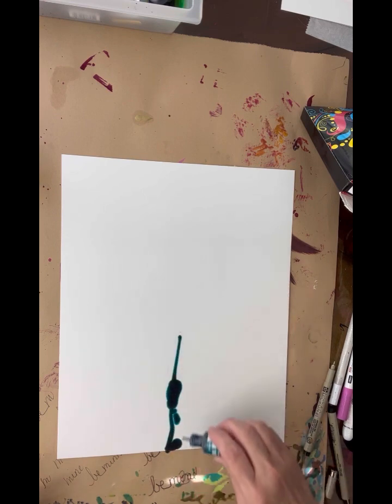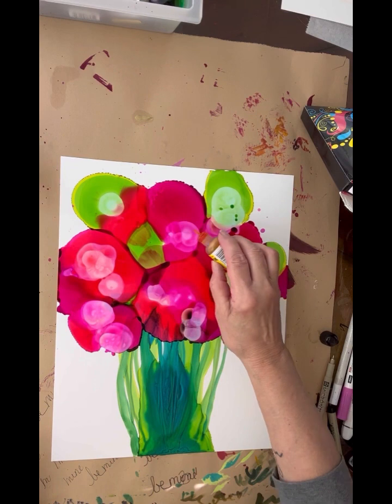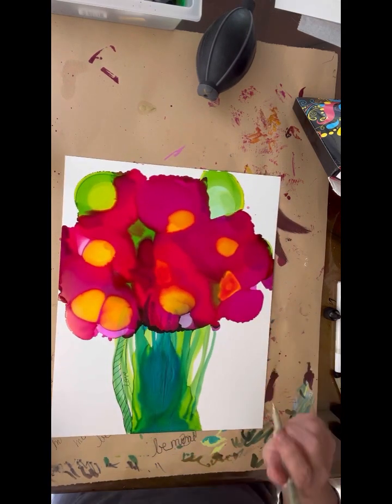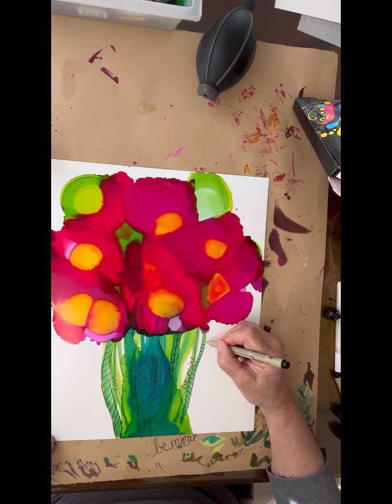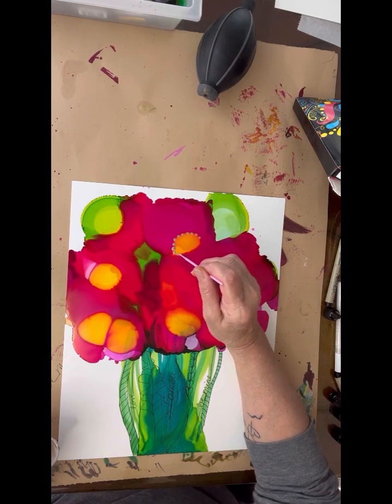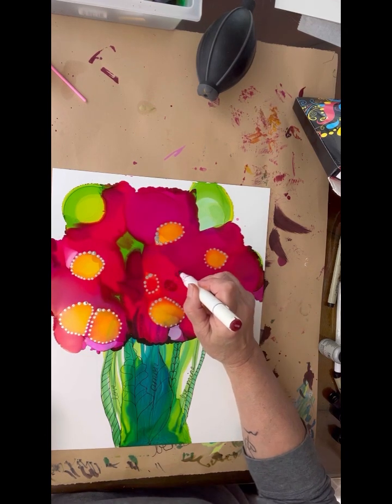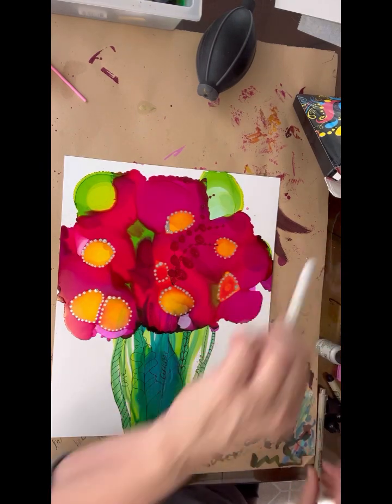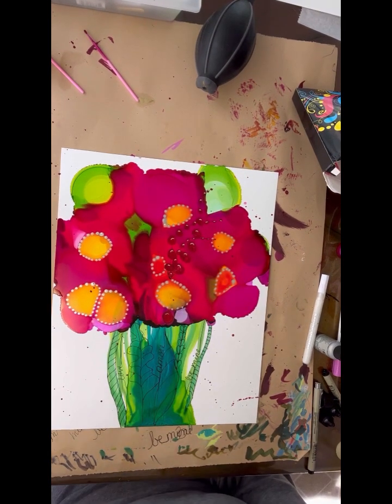Alcohol ink Valentine floral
Send someone you love a handmade painting with your love message imbedded in it.  This is a fun project for anyone at any level

Material:

Yupo Paper 11x14”

Dr PH Martin’s Bombay India Ink

Pigma Micron Pens

CaliArt Markers

Ranger alcohol inks in:

Wild Plum